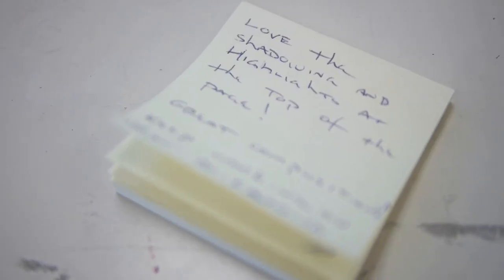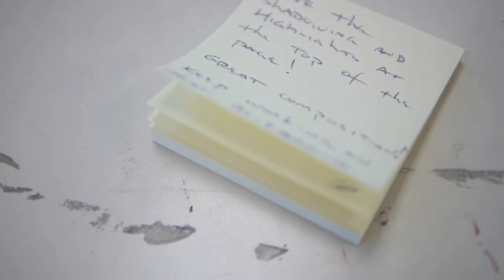An Unforgettable Critique that Can Transform Your Art Room’s Atmosphere